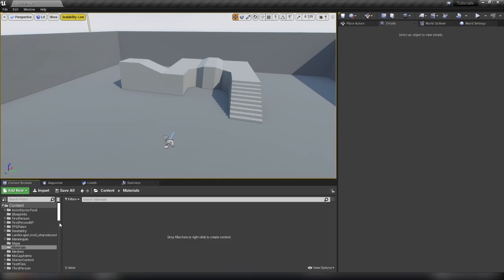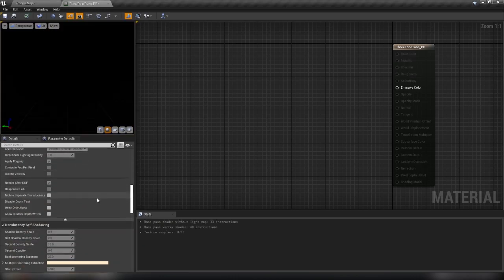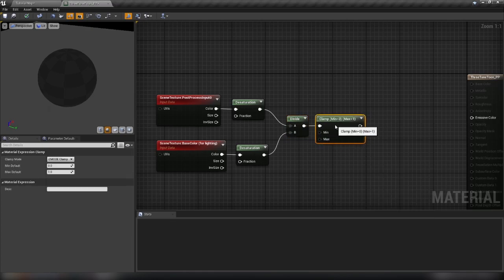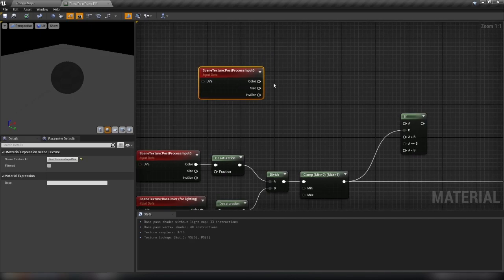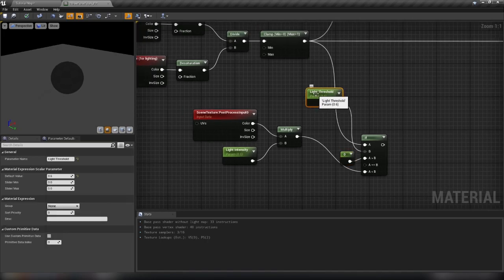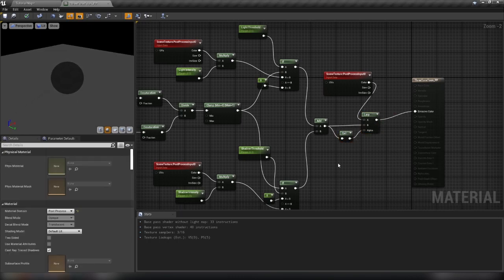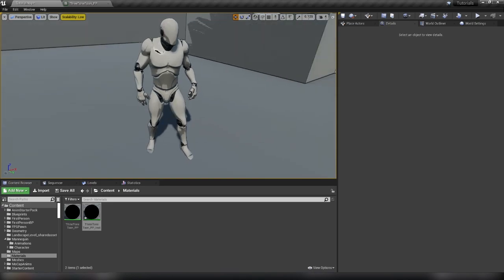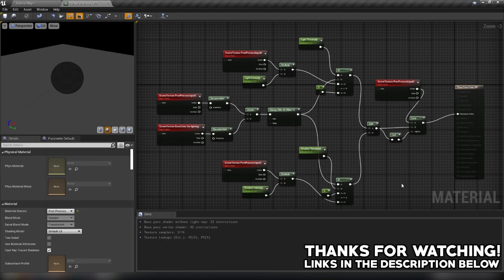UE4 Tutorial: Three-Tone Toon Shader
How to make a flexible and high-performing three-tone toon shader using post-processing. Special thanks to David Lancaster for the original method. Topics covered: Toon shaders, material graphs, post-processing.